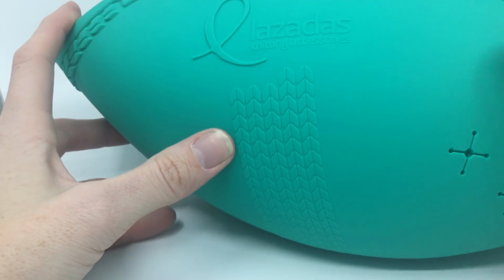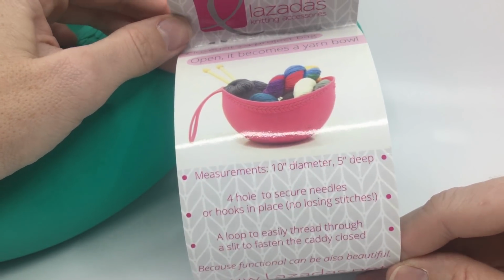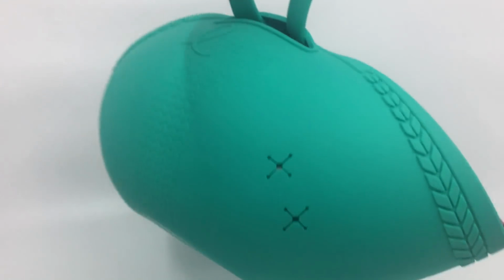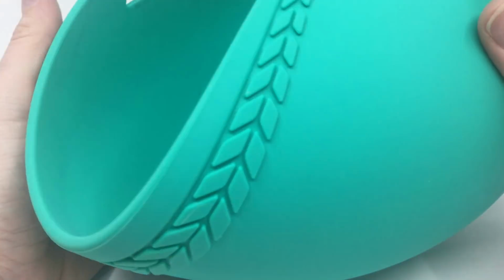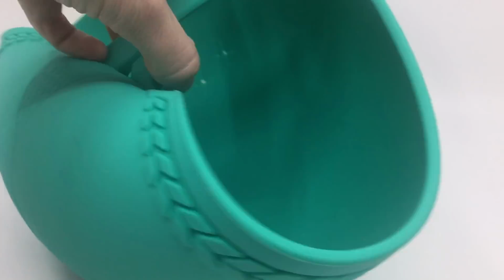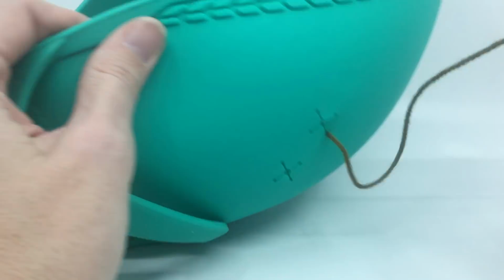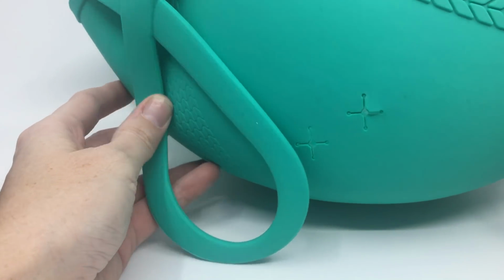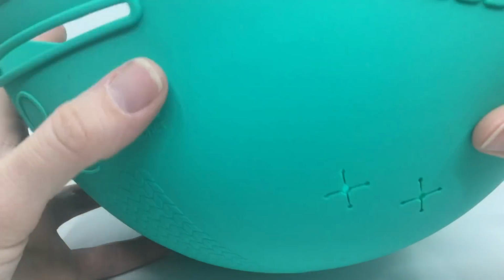Lazadas Yarn Bowl and Project Bag Review